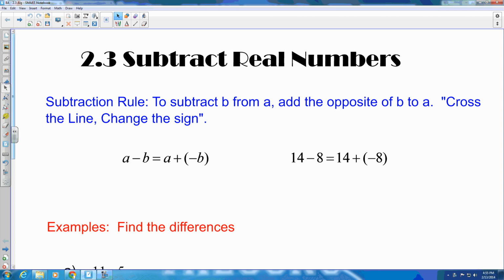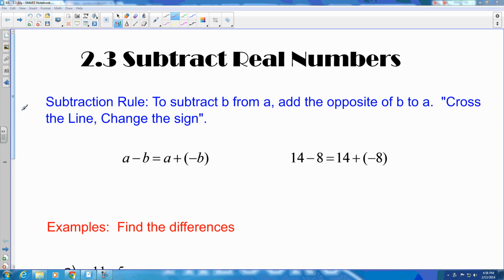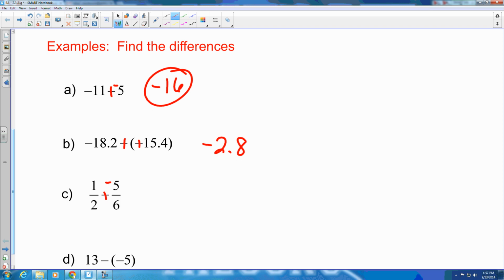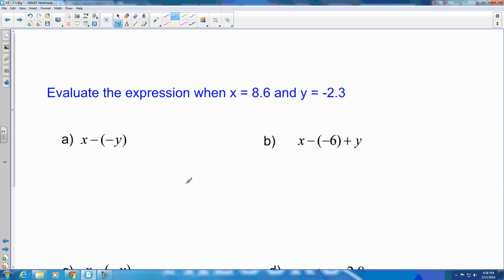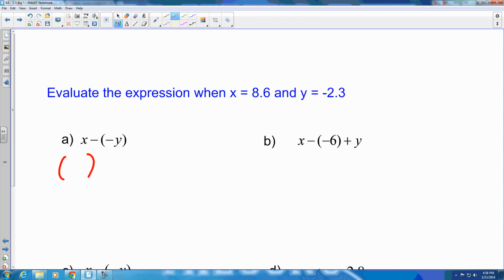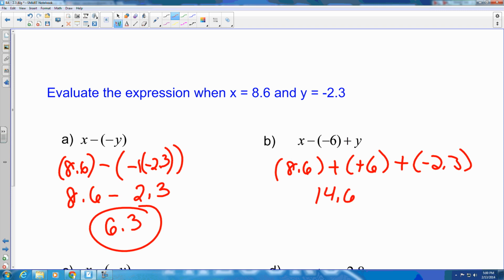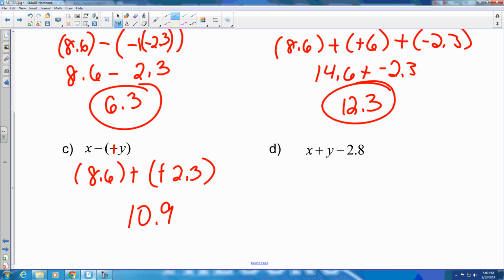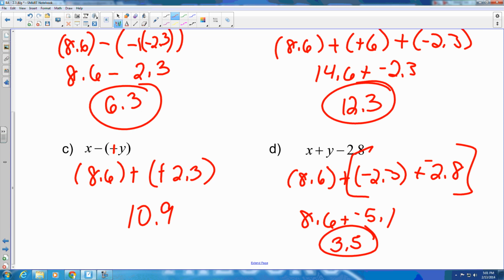2.3 Subtract Real Numbers